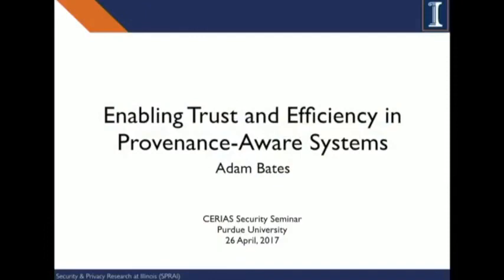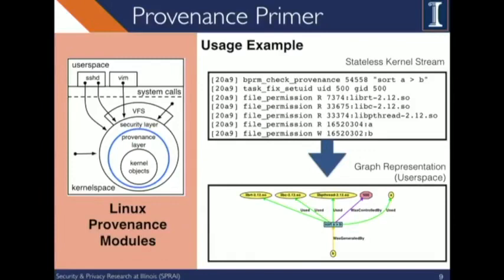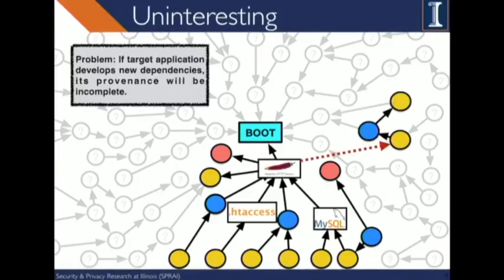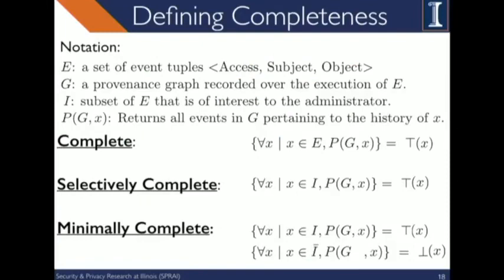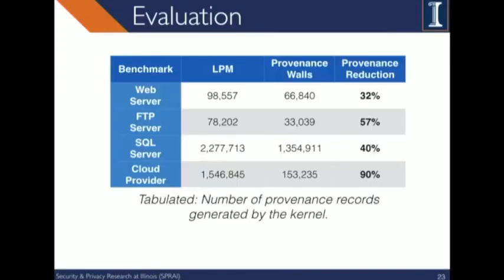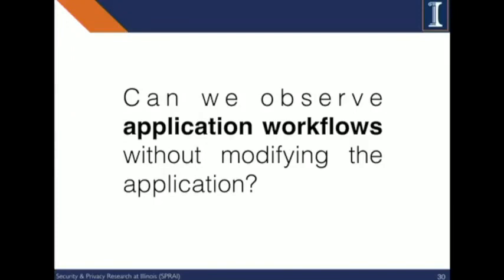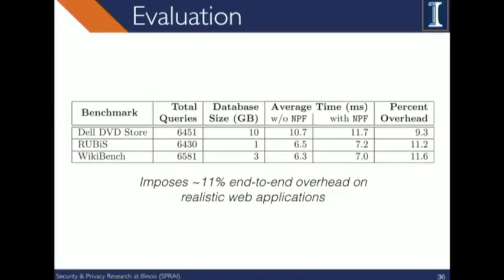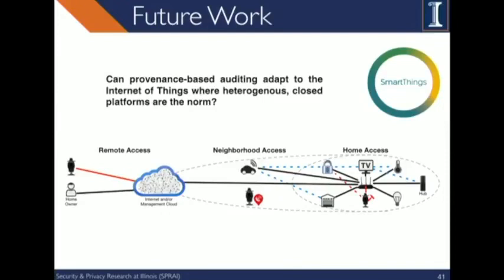Enabling Trust and Efficiency in Provenance Aware Systems